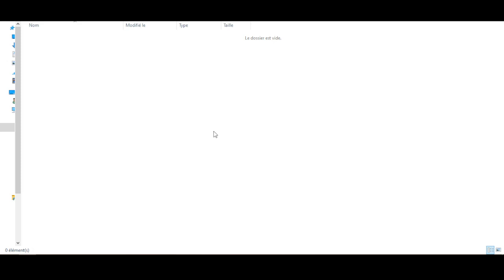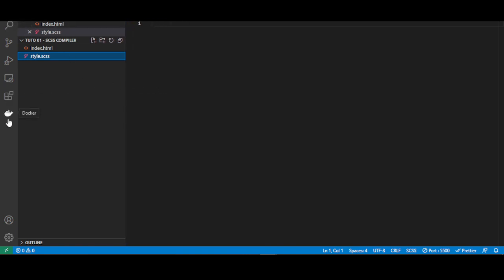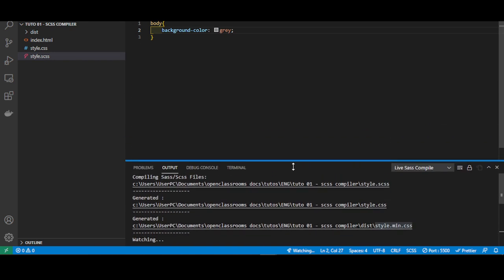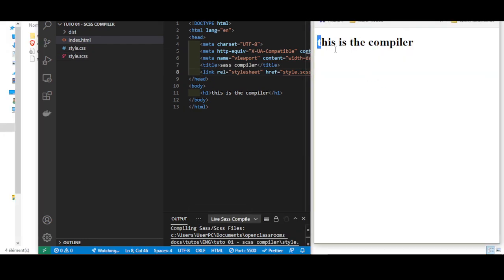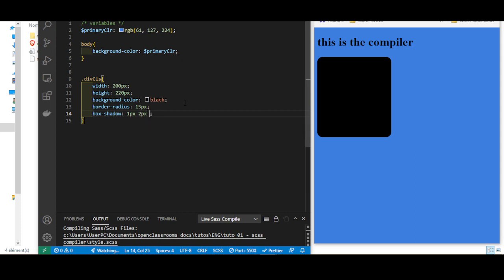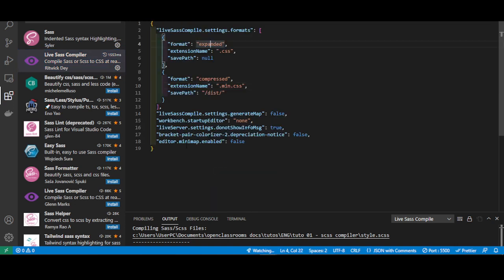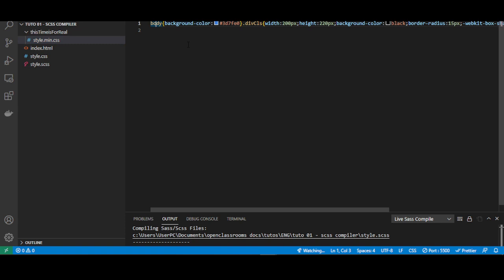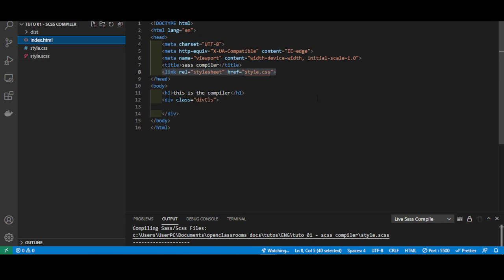Sass / Scss Visual Studio Compiler - ENG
Hey everybody !
In this video I wanted to show you how to compile Scss or Sass using a Visual Studio Code extension called "Live Sass Compiler"

I hope you find this video useful and can enable you to compile using nothing but VS code

martin